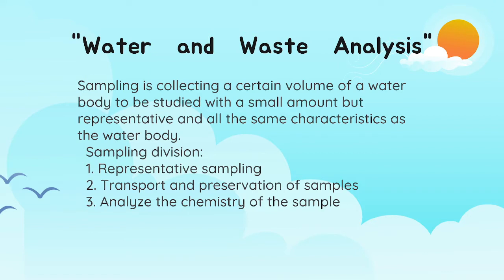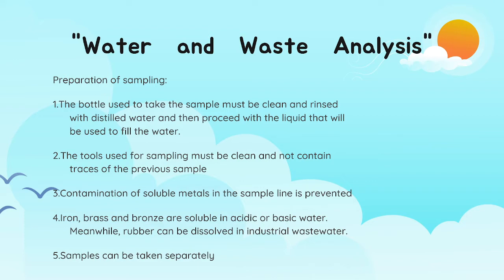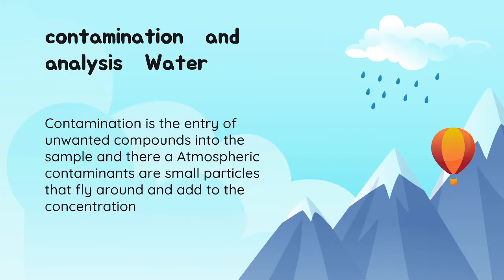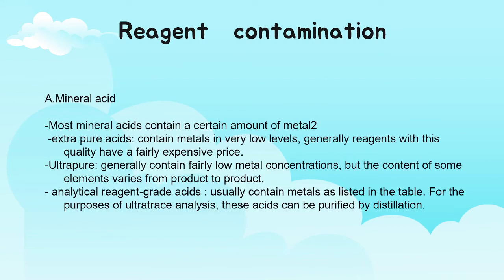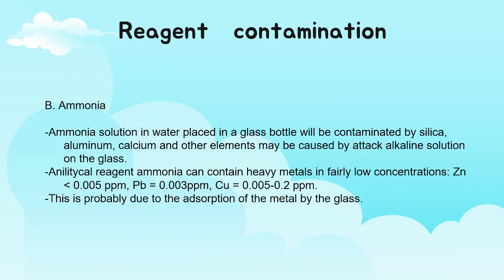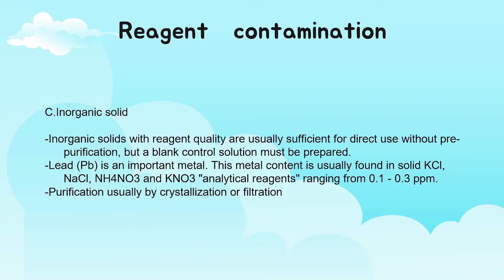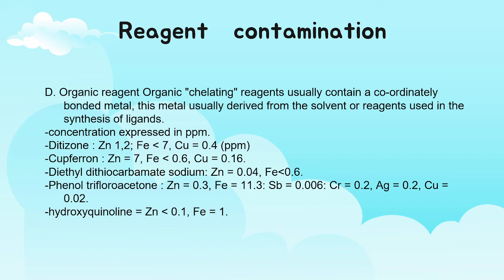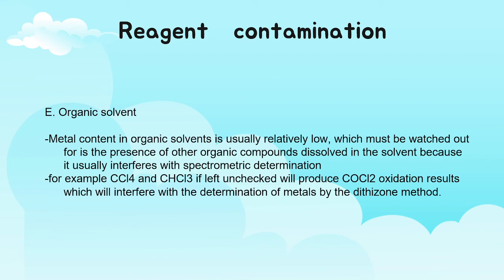KIMIA LINGKUNGAN_waste water analysis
Mochammad Choirurroziqin